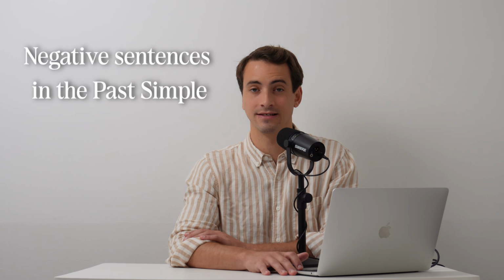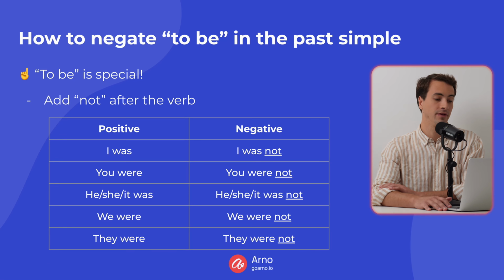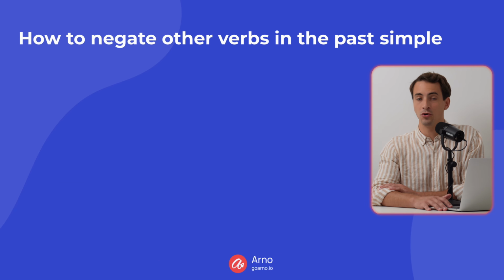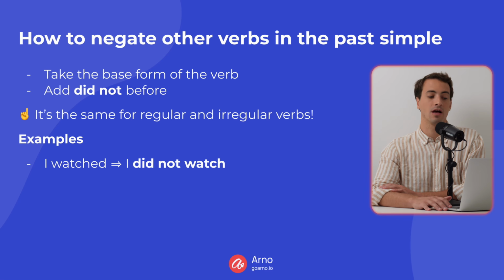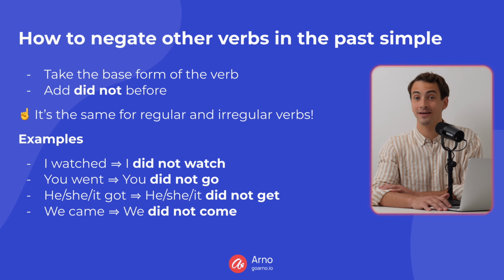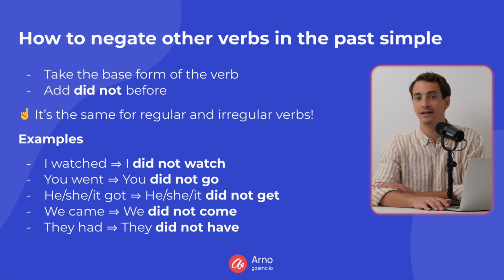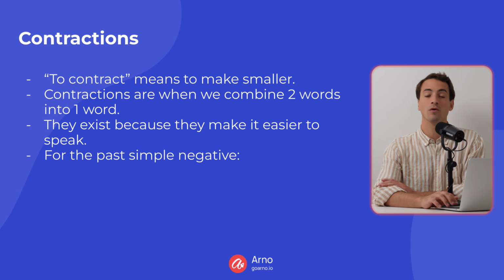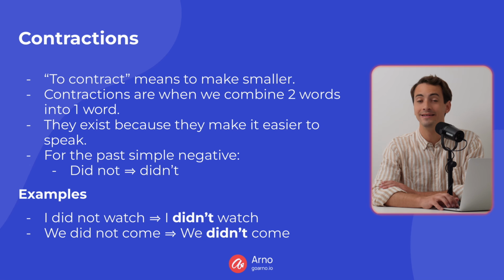Negative Sentences - Past Simple Verb Tense (Essential English Grammar)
Learn how to form negative sentences in the past simple, including how to use contractions correctly.

To negate “to be” in the past simple, just add "not" after the verb:
- I was ⇒ I was not
- You were ⇒ You were not
- He/she/it was ⇒ He/she/it was not
- We were ⇒ We were not
- They were ⇒ They were not

How to negate other verbs in the past simple:
1. Take the base form of the verb
2. Add "did not" before
It’s the same for regular and irregular verbs!
Examples:
- I watched ⇒ I did not watch
- You went ⇒ You did not go
- He/she/it got ⇒ He/she/it did not get
- We came ⇒ We did not come
- They had ⇒ They did not have

There is 1 contraction to remember for negative past simple sentences: did not ⇒ didn't
- I did not watch ⇒ I didn’t watch
- We did not come ⇒ We didn’t come